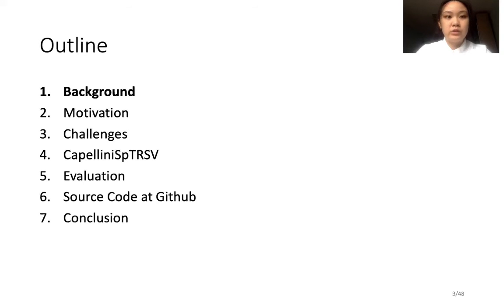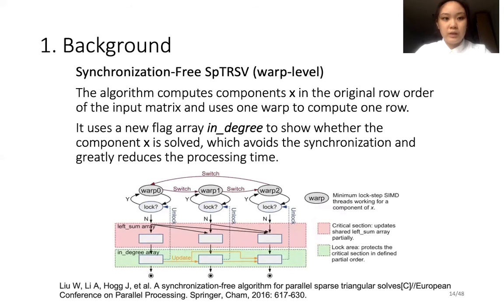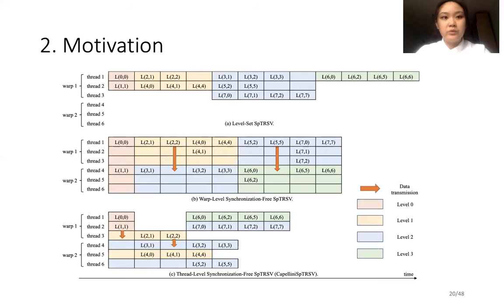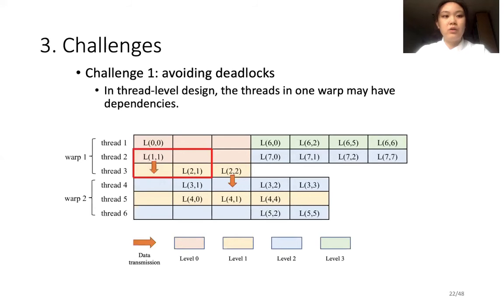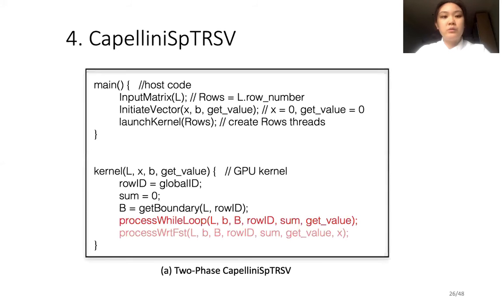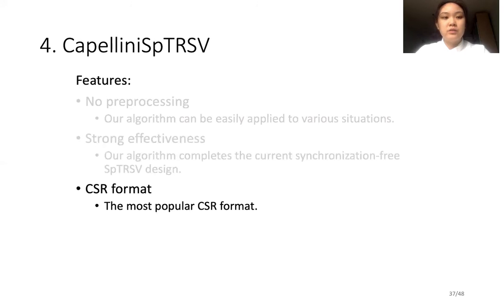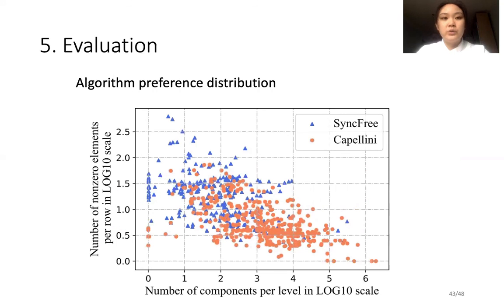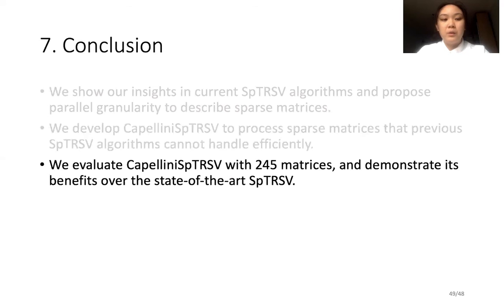CapelliniSp:TRSV A Thread-Level Synchronization Free Sparse Triangular Solve on GPUs